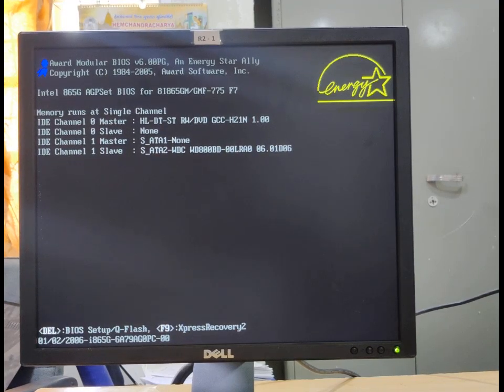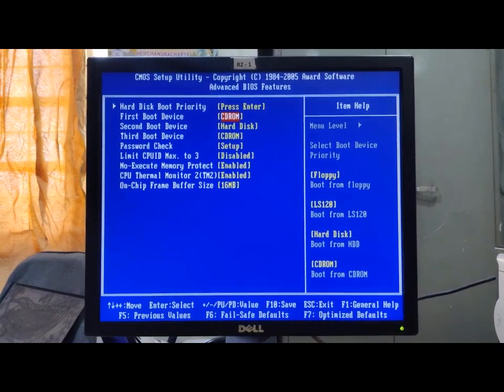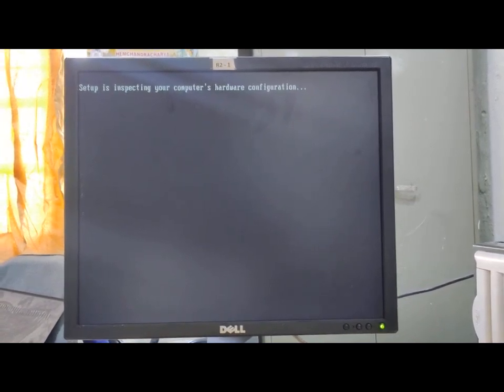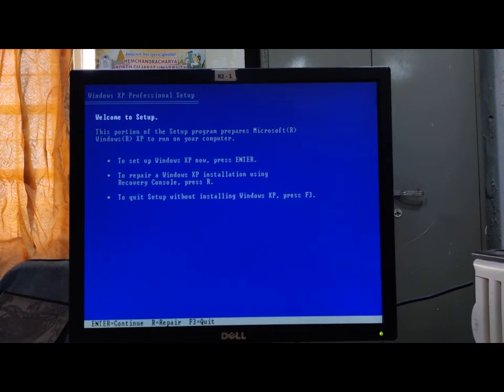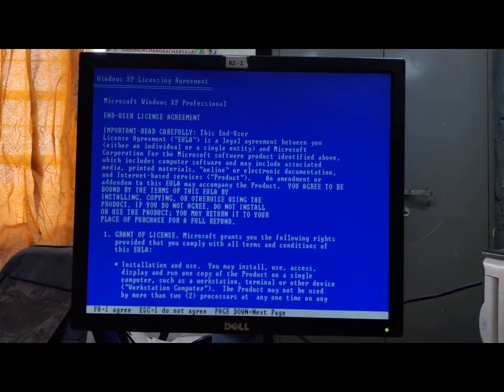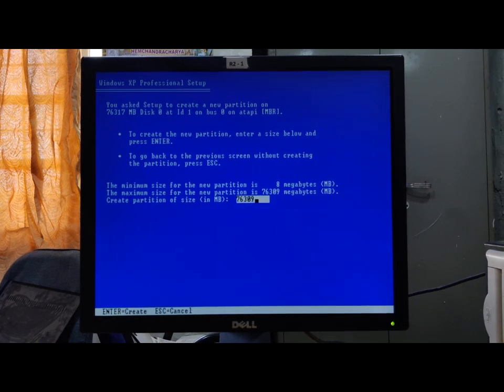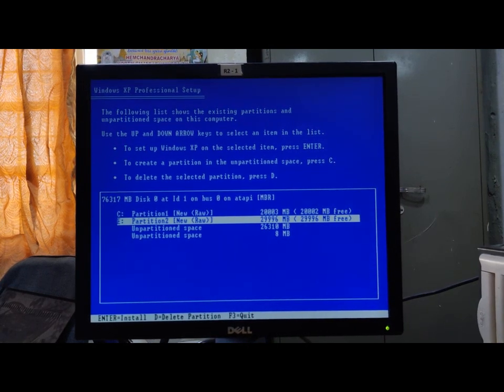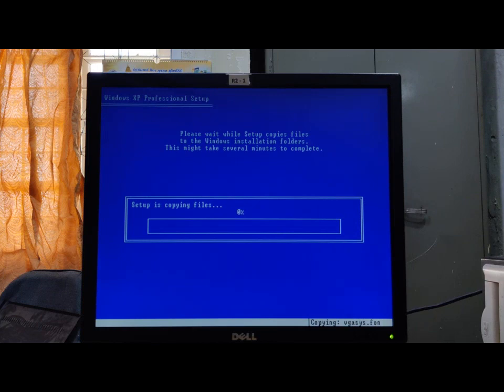Windows XP Installation Part-1